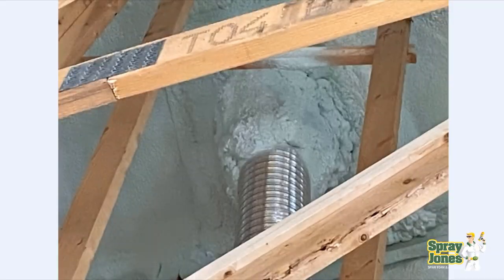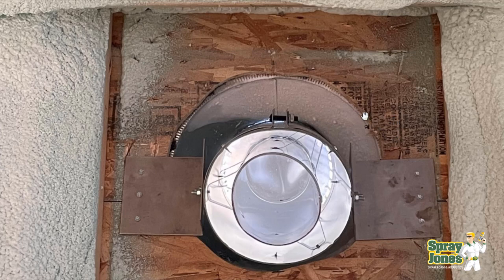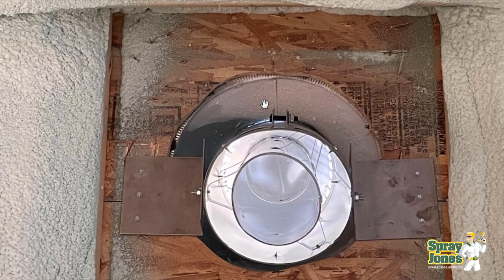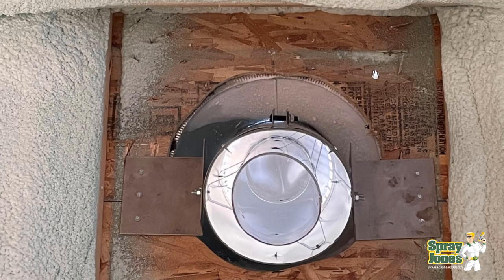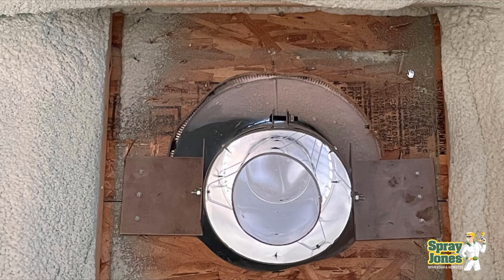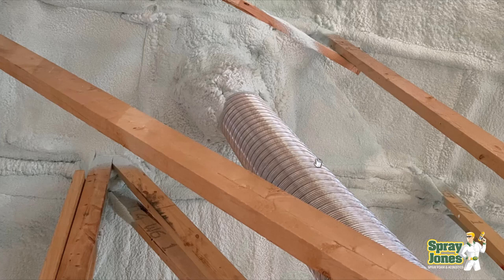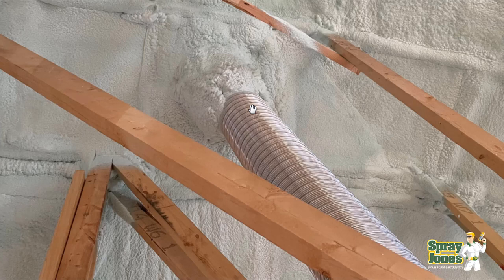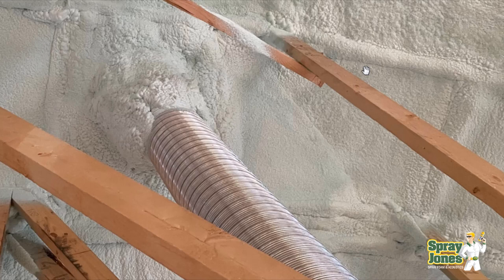Spray Foam Insulation with Zero Clearance Chimney Pipes | A Hot Topic!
Can or should spray foam insulation be sprayed against zero clearance natural gas fireplace vents?